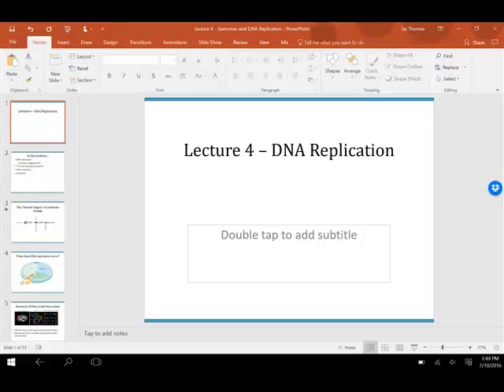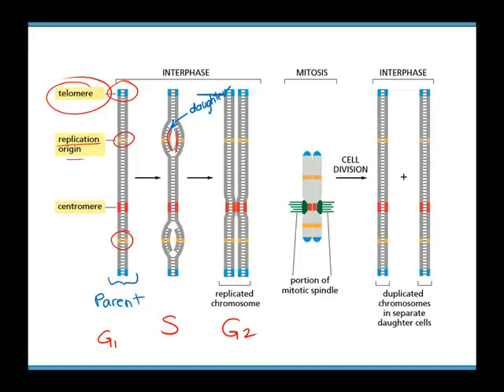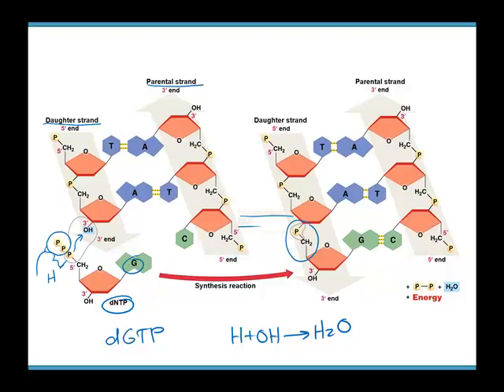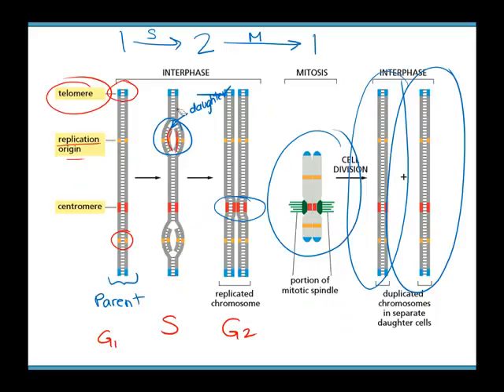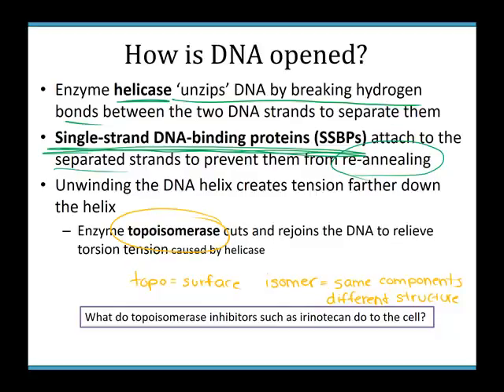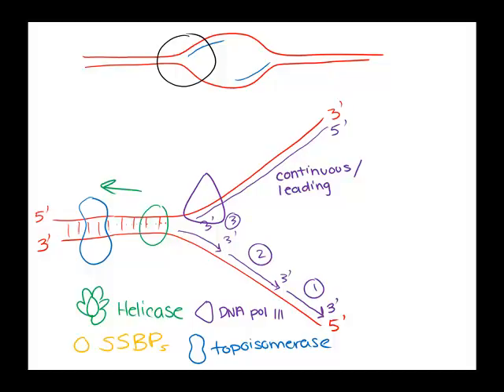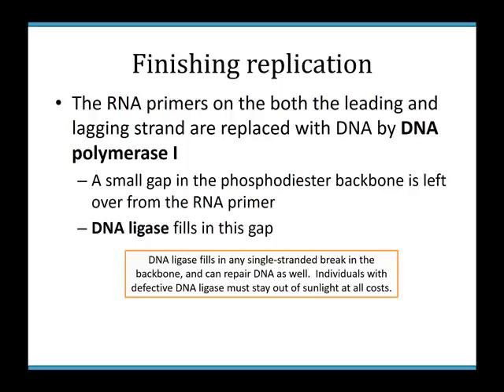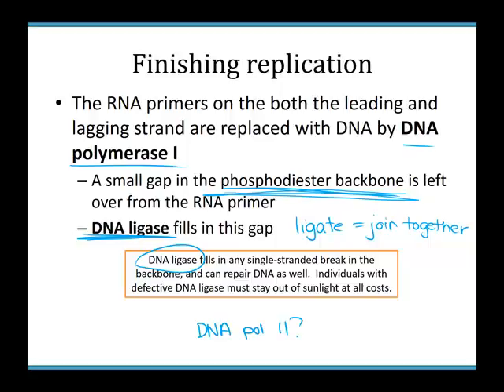211 Lecture 4 - Genomes and DNA Replication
Recorded Bellevue College Summer 2016